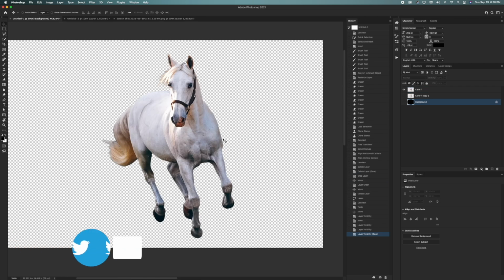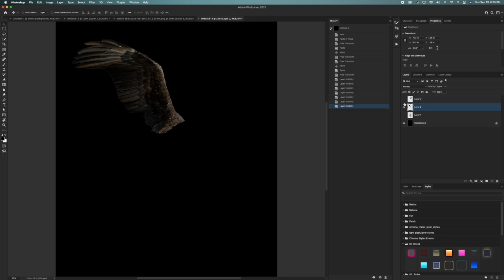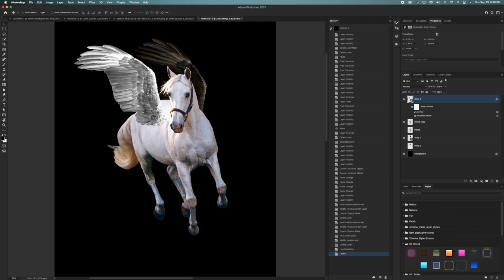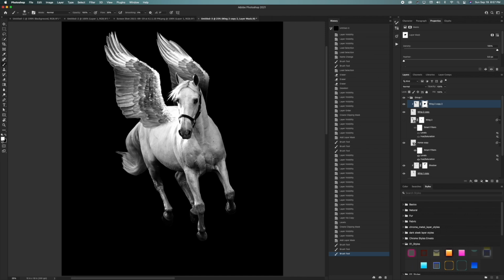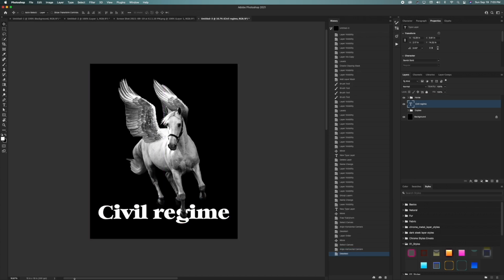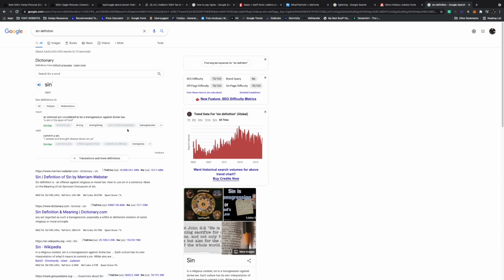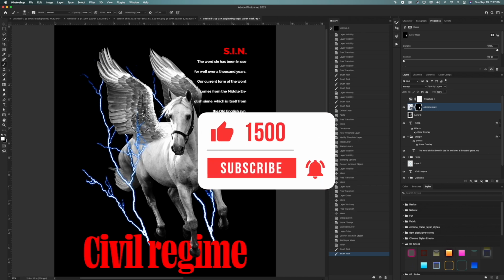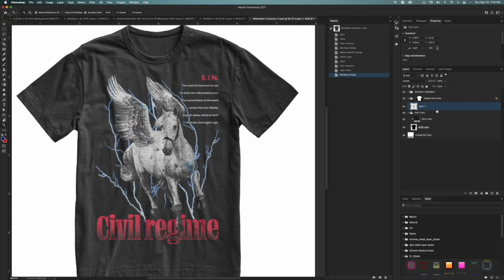Designing Shirts Like Civil Regime Clothing Brand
In this video, I teach you how to design merch like Civil Regime by Redesigning one of their T-Shirts. We will be creating a Pegasus from a few images and adding text + texture elements to finalize the design. This is an Adobe Photoshop tutorial so make sure your program is updated before starting this video.

Graphic Design Books:
Logo Modernism
Logo Design Love
Show Your Work
Steal Like An Artist
Draplin Design Co

❯Best Wholesale Blanks!